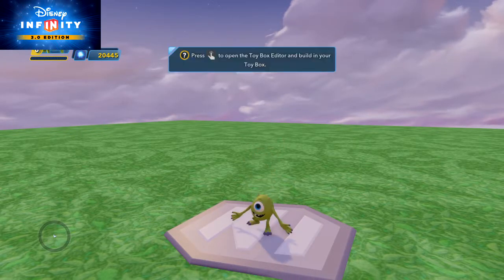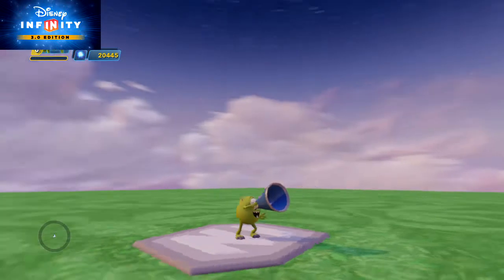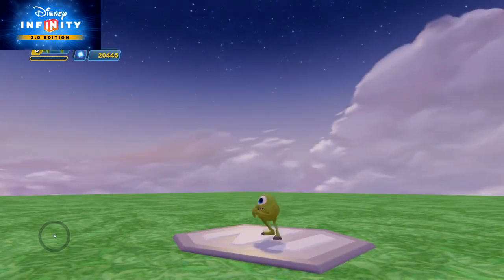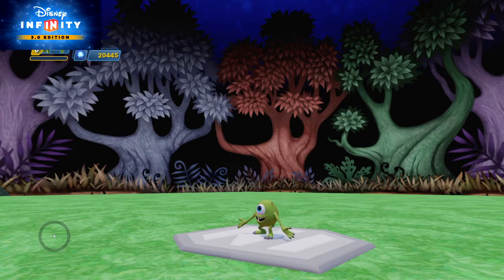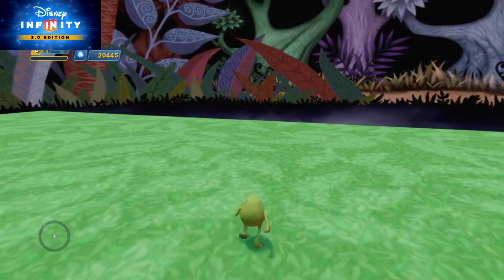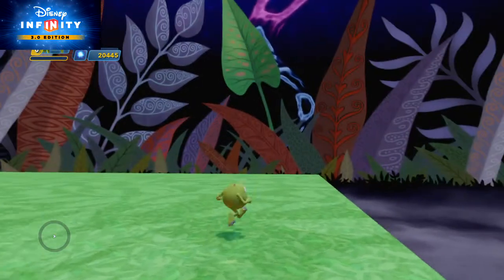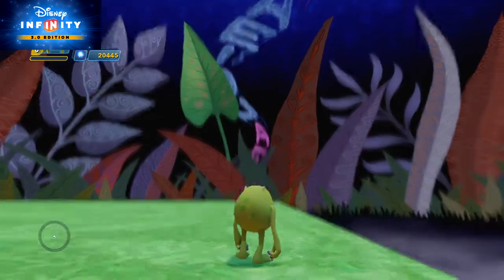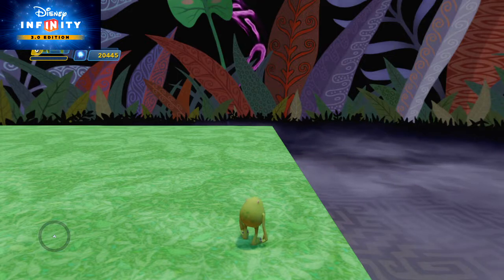Disney Infinity Tulgey wood